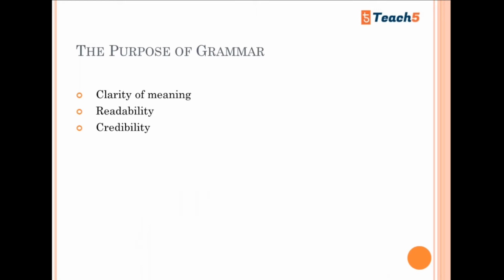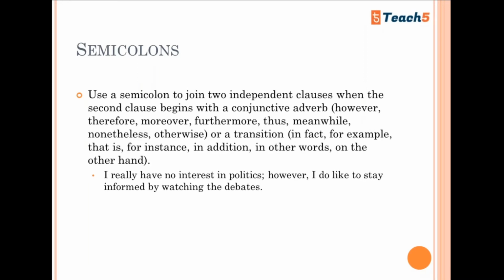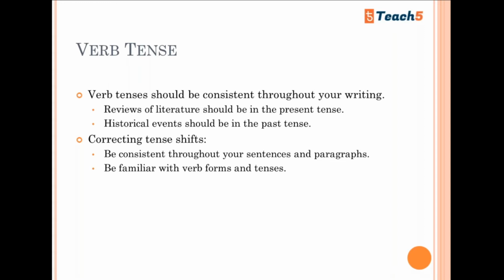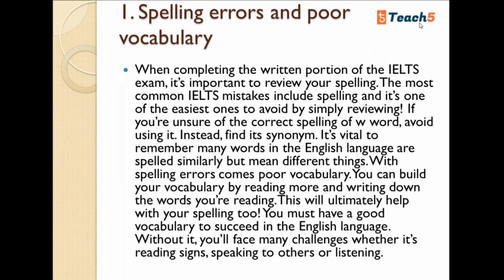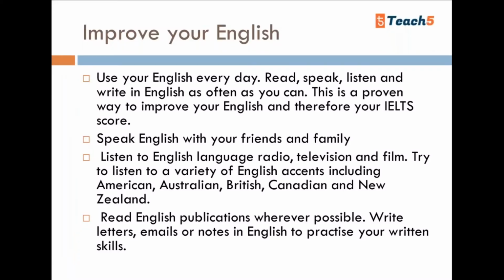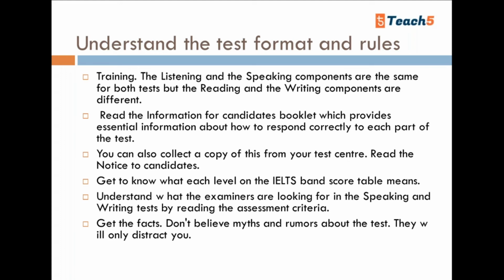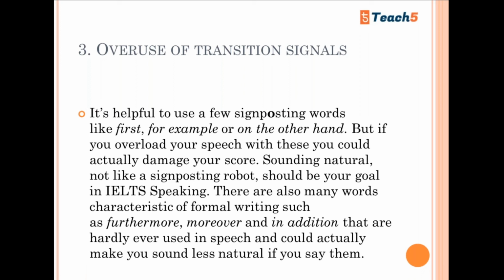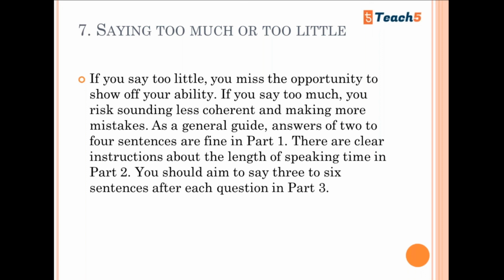COMMON GRAMMAR MISTAKES IN IELTS WRITING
Watch this video to understand the COMMON GRAMMAR MISTAKES IN IELTS WRITING
Teach5 is one of the most illustrious consulting firms for overseas education.